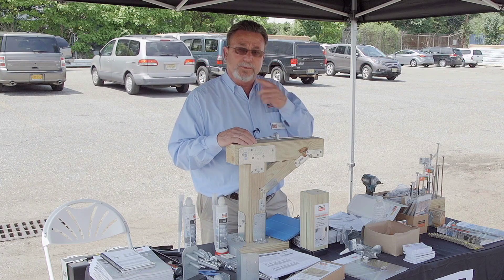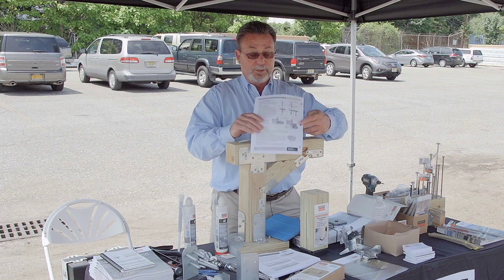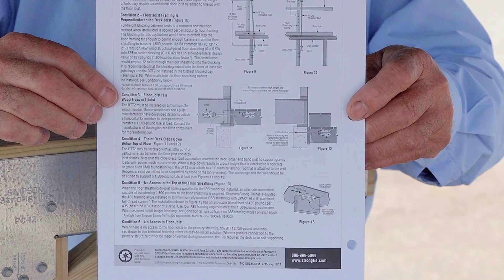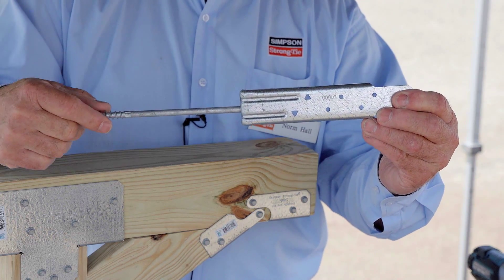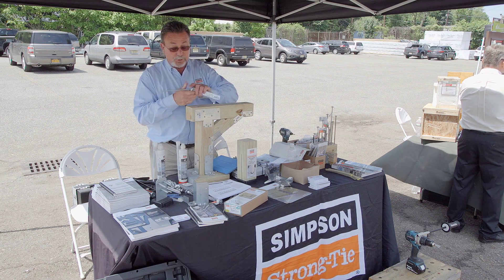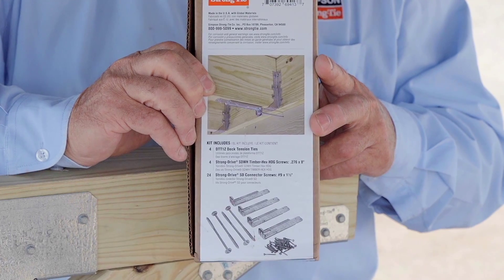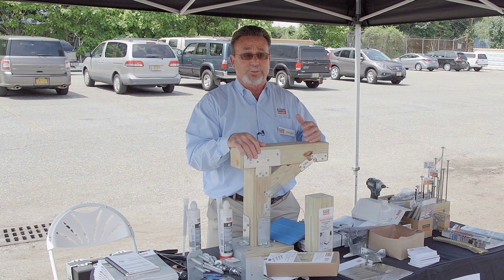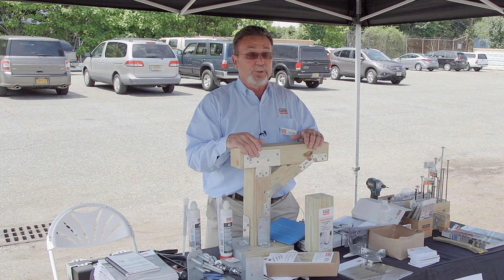Simpson Strong Tie DTT1Z Deck Tension Tie at Kuiken Brothers NJ NY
Simpson Strong-Ties new DTT1Z Deck Tension Tie provides an alternate approach to attaching decks to homes. The DTT1Z deck tension tie provides a less invasive approach for attaching a new deck to a home or retrofitting an existing deck to current code standards.  This tension tie addresses a 2015 International Residential Code provision (section R507.2.4) that now allows four 750 lb. lateral connectors to be fastened to framing in the house with a lag screw. This provision is an alternative to using two 1,500 lb. lateral connections from the deck to the floor joists within the house. Kuiken Brothers is now stocking the DTT1Z.